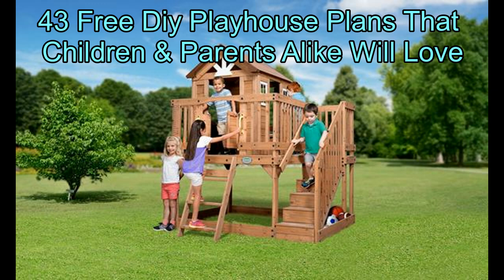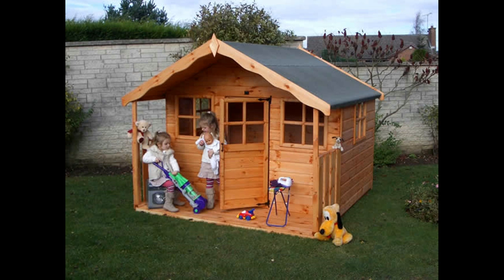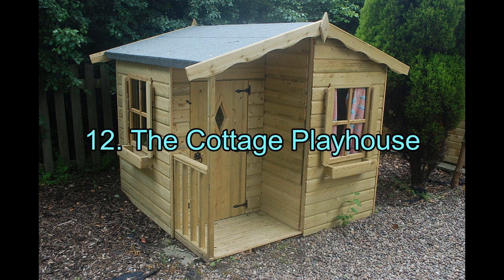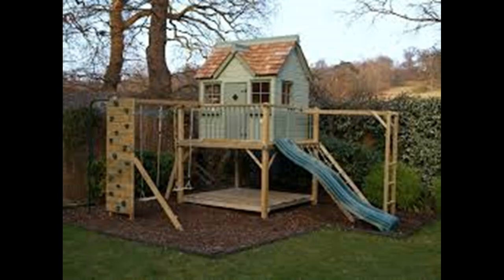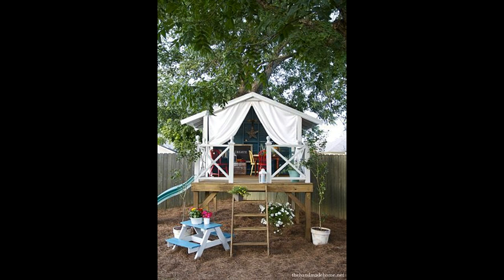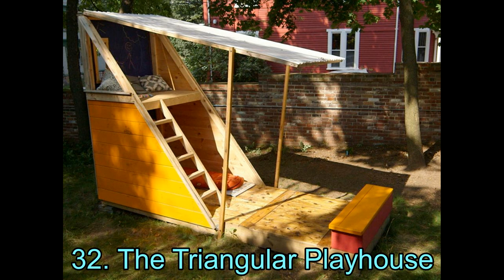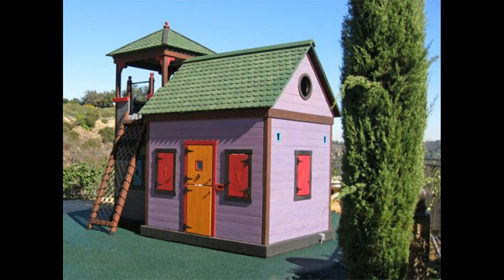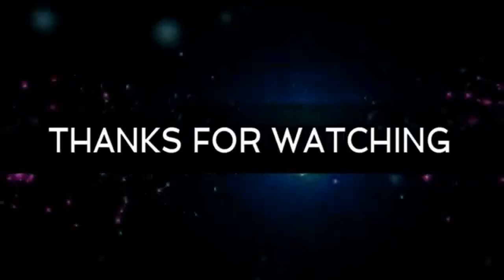43 Free Diy Playhouse Plans That Children & Parents Alike Will Love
Here is an explanation video of 43 Free Diy Playhouse Plans That Children & Parents Alike Will Love. Hope can inspire you especially for parents. Have a good time watching.